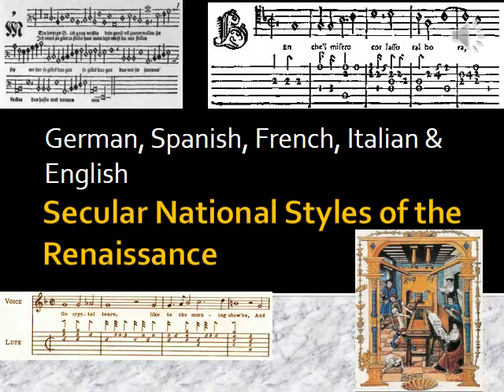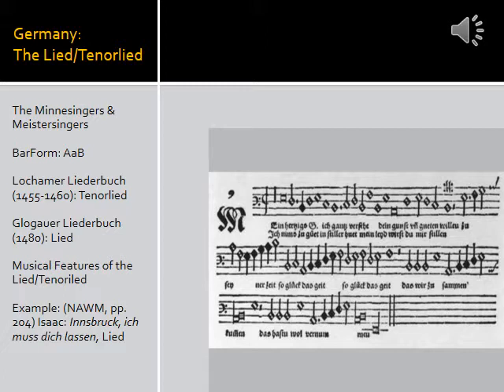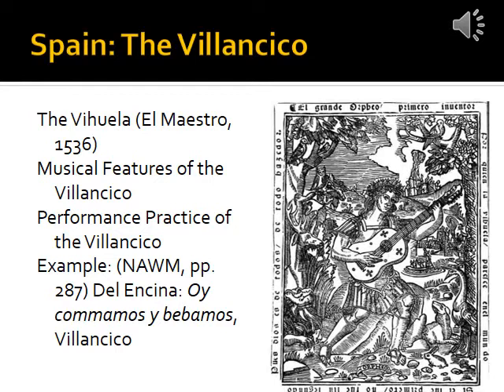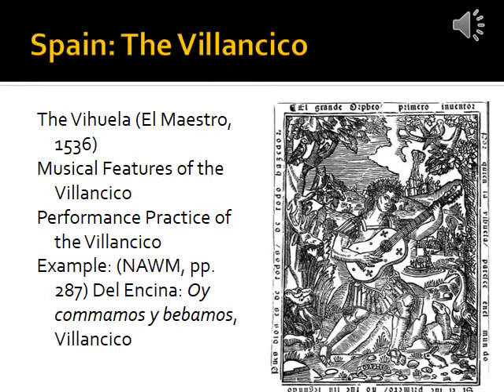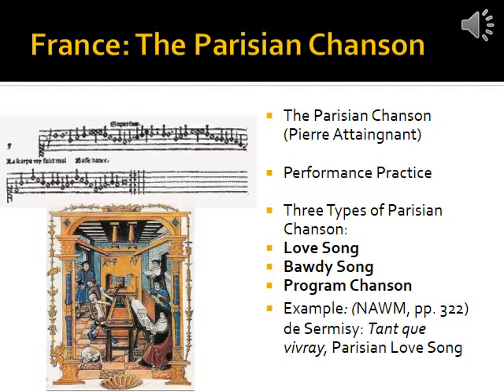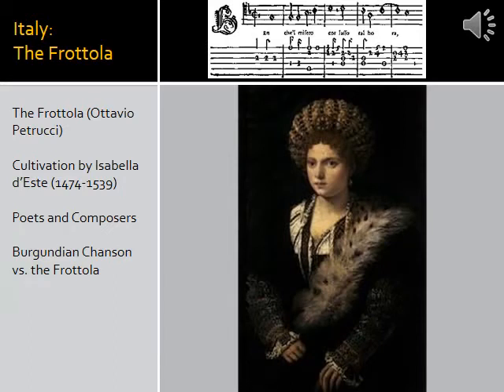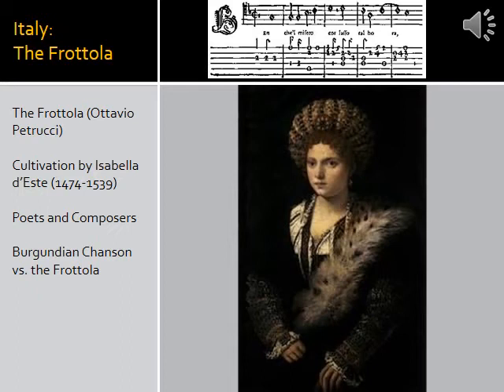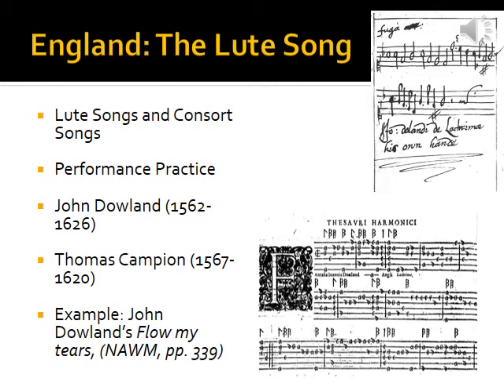Presentation 11 Secular National Style